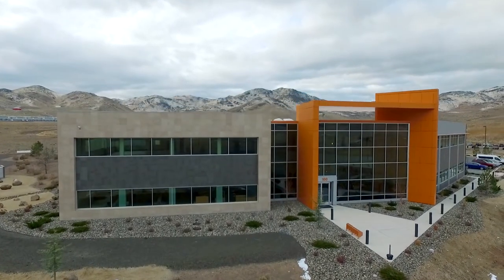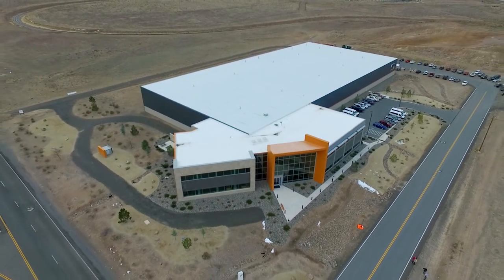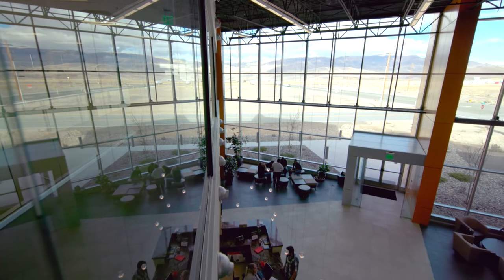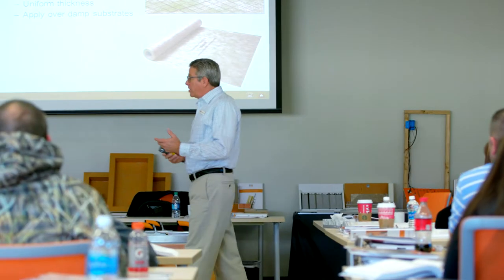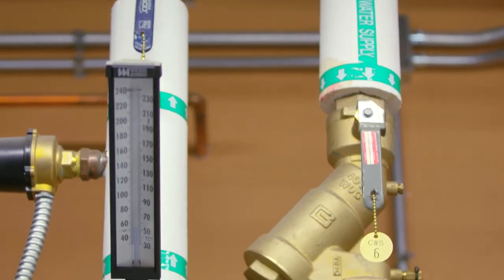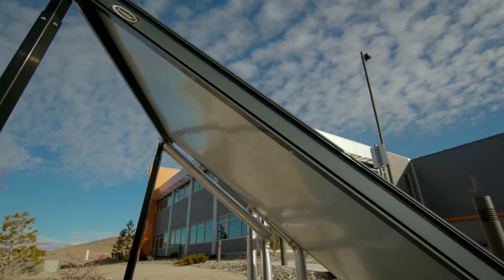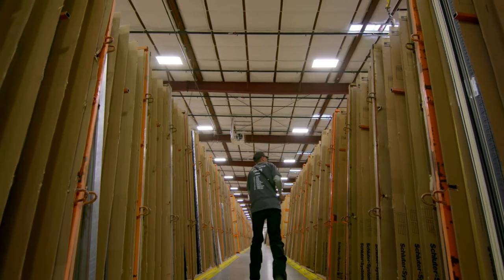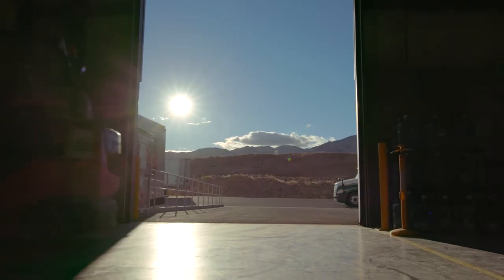Visit Schluter® Systems Reno, NV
Check out the tour above of the Schluter® Systems facility located in Reno, Nevada. This building is our primary west coast training and distribution center. The building showcases our commitment to the environment with our own systems and tile installed throughout. Go behind the scenes and see how we are dedicated to educating tile professionals, offering the best customer service, and shipping your orders with care.